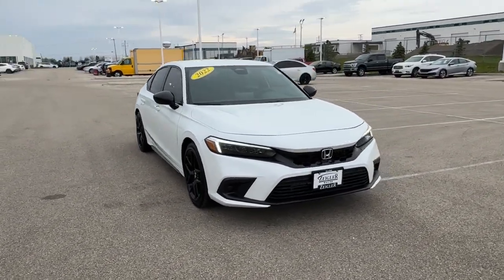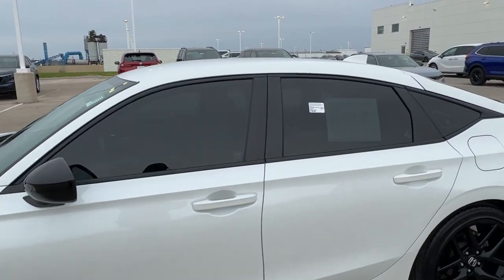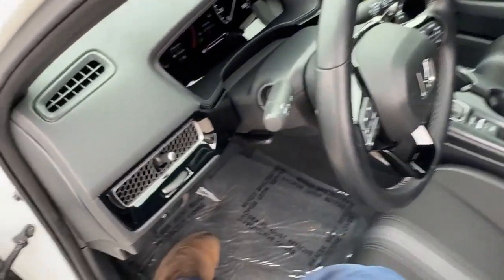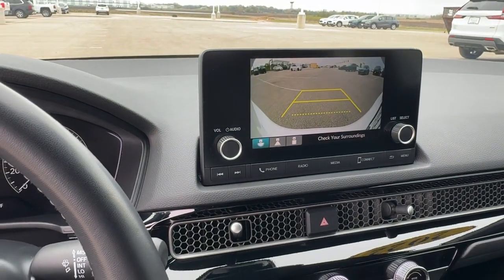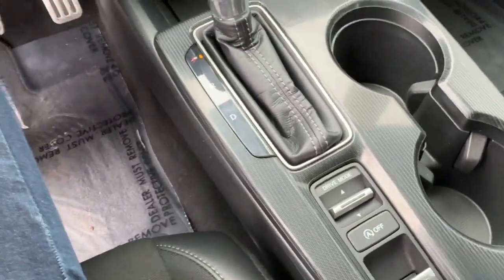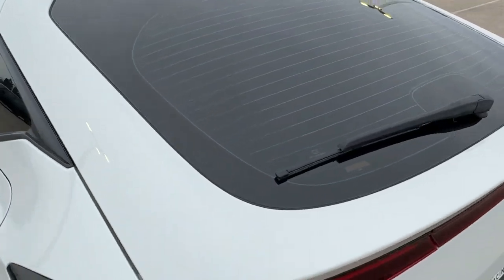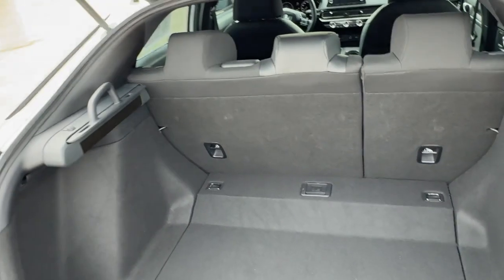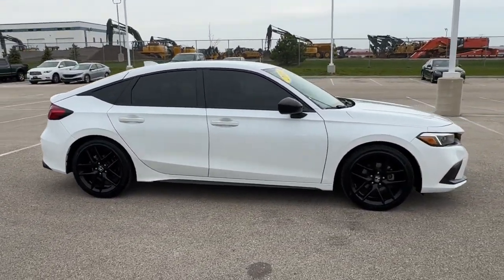2022 Honda Civic Sport Mount Pleasant, Racine, Kenosha , Burlington, Milwaukee WI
Pre-Owned 2022 Honda Civic Sport available at Zeigler Honda of Racine located in 1701 SE Frontage Rd, Mt Pleasant, WI, 53177. Servicing the Mount Pleasant, Racine, Kenosha , Burlington, Milwaukee area.